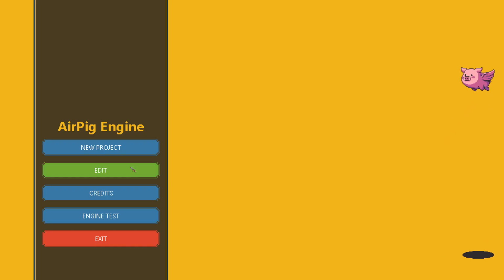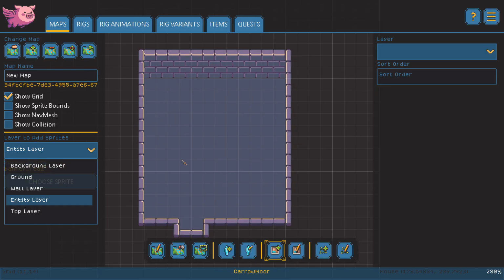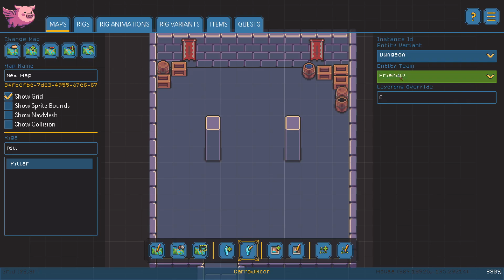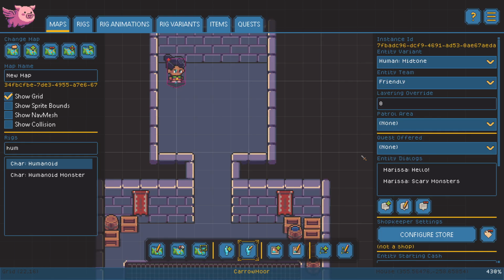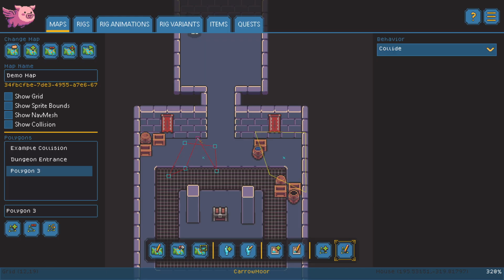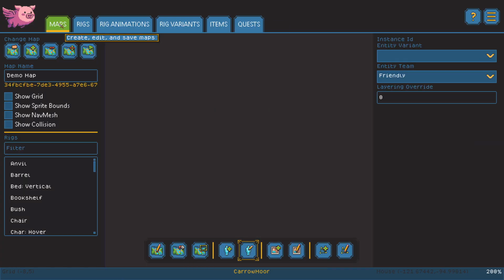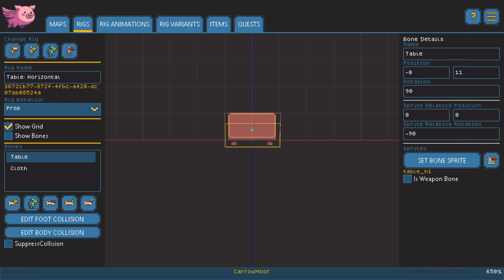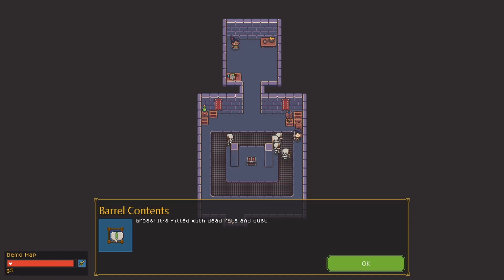AirPig Alpha 005: FINAL BOSS - Maps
This is a long video that brings everything together and shows how the different types of content come together in a map.

I was slowly losing my voice through this video so bear with me trying to explain things as my voice dies!